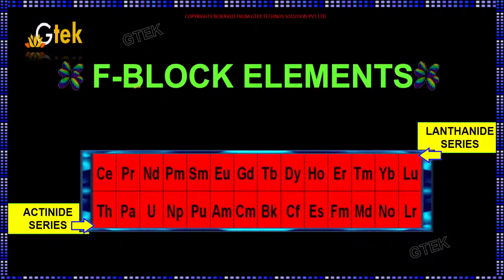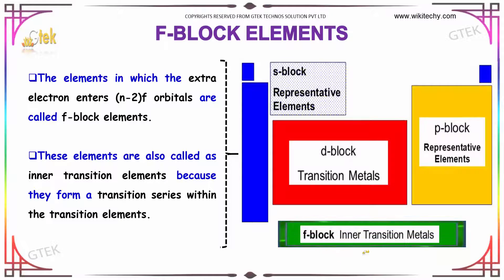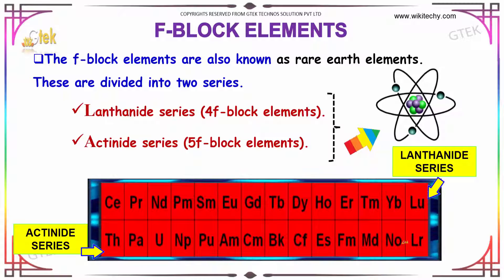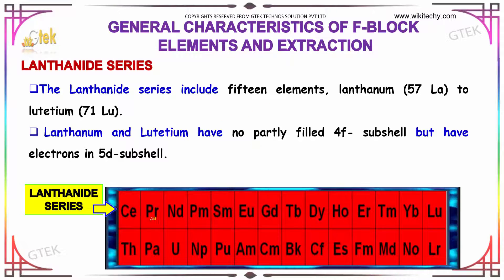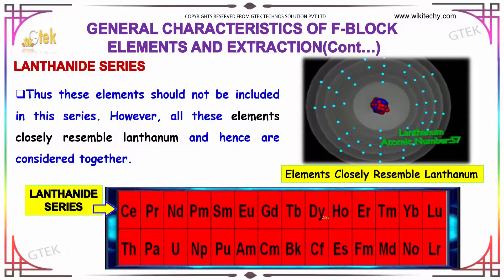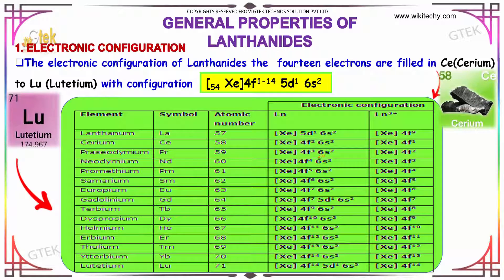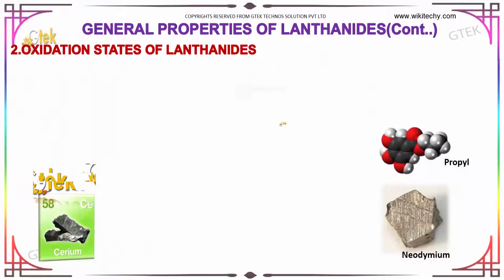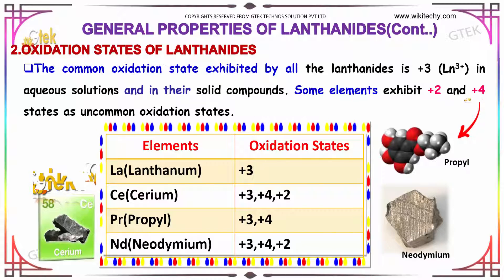F block elements class 12 chemistry subject notes lectures cbse iitjee neet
F block elements Top most best online video lectures preparations notes for class 12 chemistry CBSE IIT-JEE NEET exam +2/12thstd standard intermediate PUC college exams preparations tips and tricks all questions with solutions

f block elements electronic configuration
why f block elements are called inner transition elements
why the f-block elements are found on the bottom and separate from the periodic table
f block elements characteristics
general chemistry of f block elements

Pre-primary
Primary
Middle/ upper-primary
Senior secondary
inter college